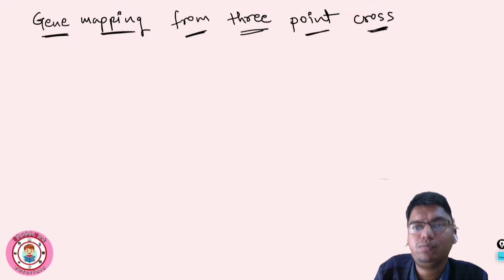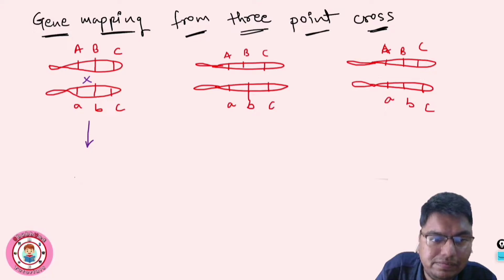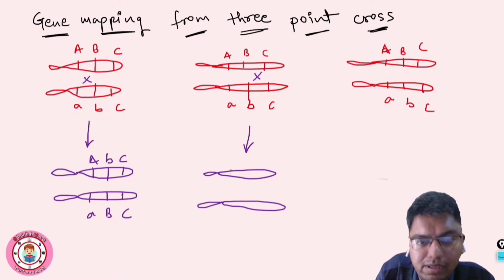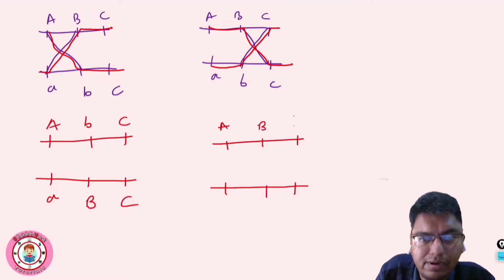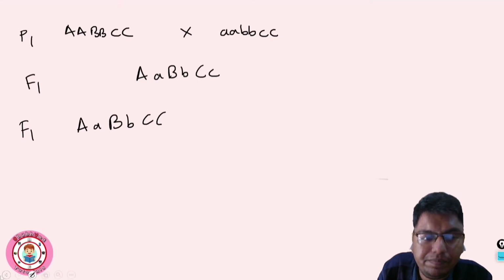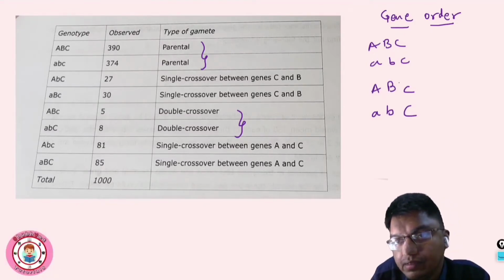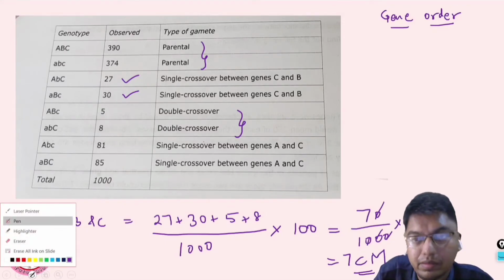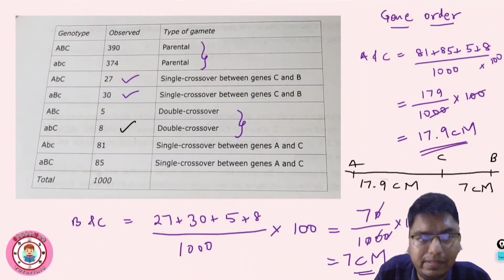Genetic Mapping | Three point cross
This video is about the gene mapping from three point cross...